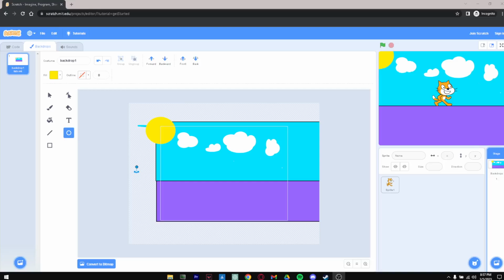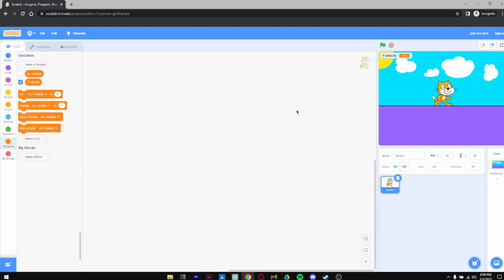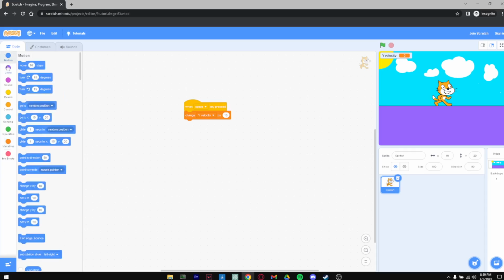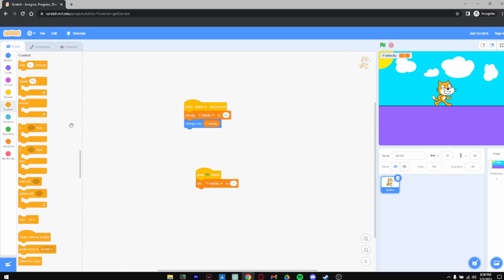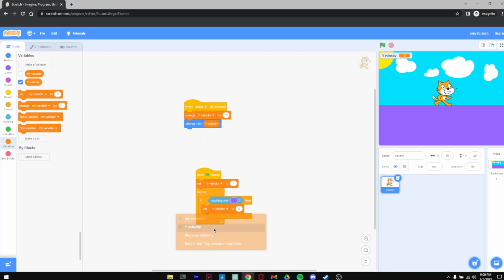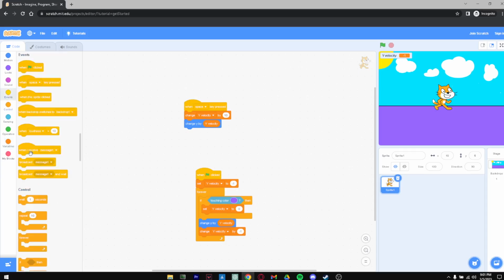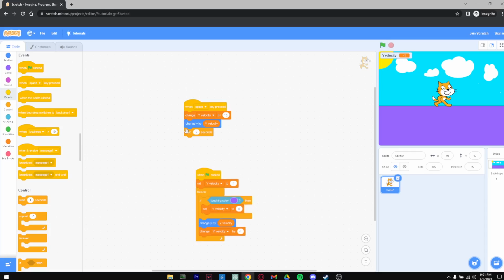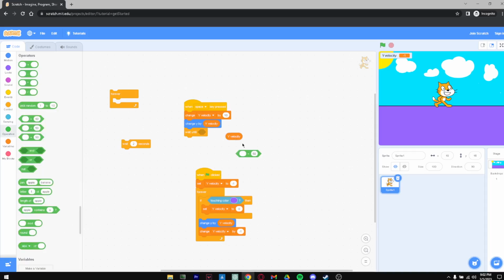How to make jumping code on Scratch (Full Tutorial)